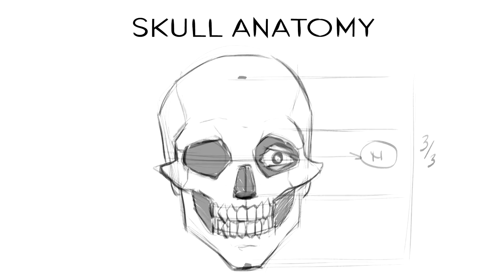01/05 Introduction — Illustration: Draw Amazing Skull Stickers_ENG